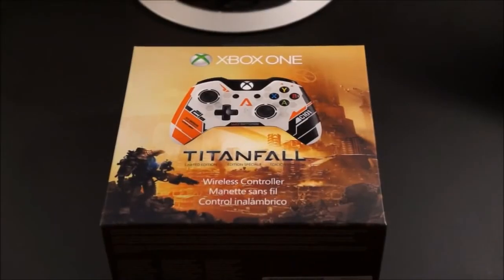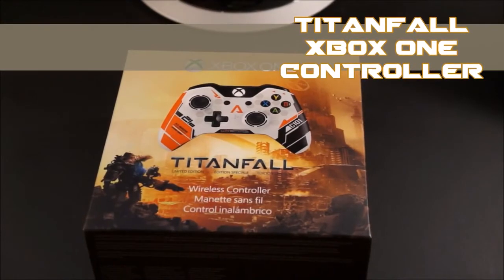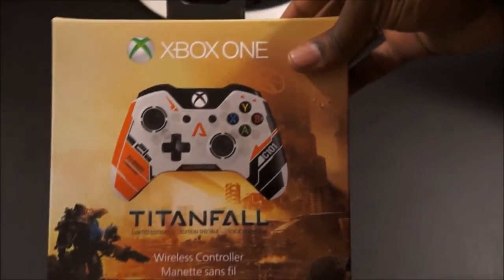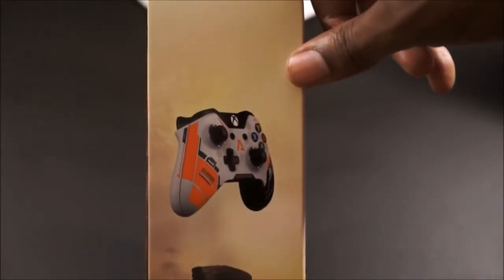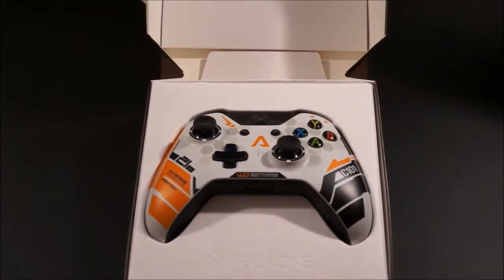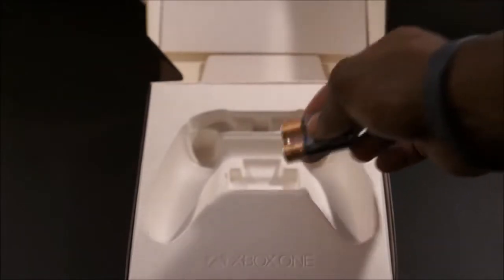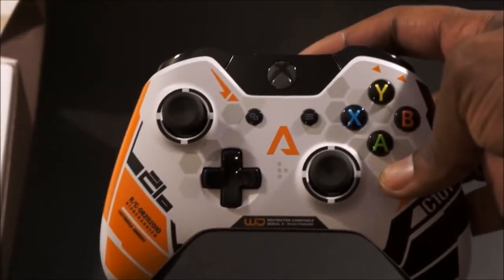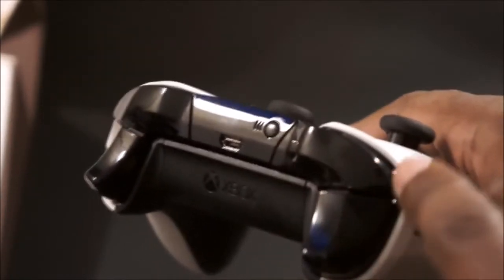Titanfall Limited Edition Controller Unboxing!!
Google+